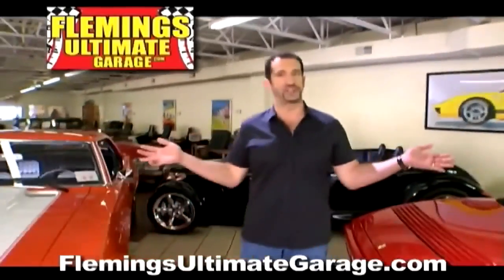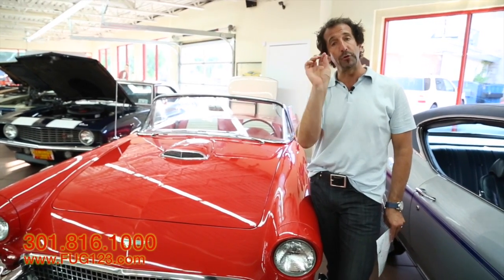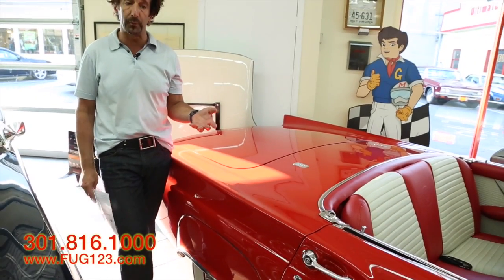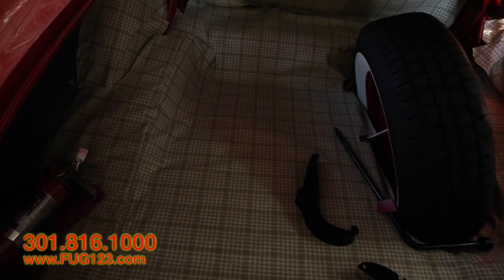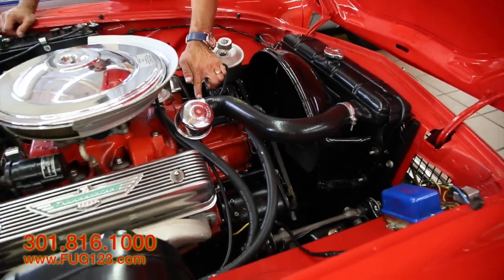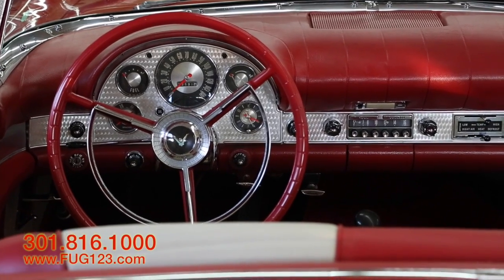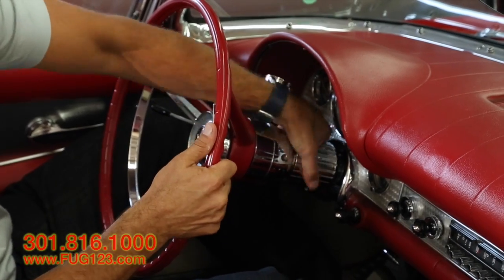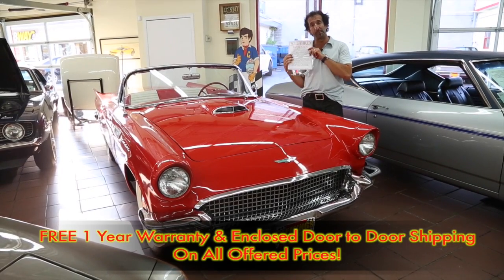1957 Ford Thunderbird Roadster for sale with test drive, driving sounds, and walk through video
57 T-bird Roadster, No expense spared possible $100K Frame off nut & bolt restoration (look underneath this car!) loaded with options, factory original rebuilt 312cid Ford V8@245hp, optional factory 3 speed manual transmission with Overdrive ( we can convert it to automatic if you want ), brand new correct coded Flame Red paint with white port hole removable hard top, fully restored white interior woith optional rare power seat, optional power steering, optional power windows, fully restored factory gauges w/120mph speedo & tachometer, original working Town & Country radio, all new chrome & polished stainless trim, great looking wide white wall radials with original stainless wheel covers, great sounding bumper exit dual exhaust, show detailed engine compartment and trunk. Even the clock works! Its that kind of car! A true American icon!